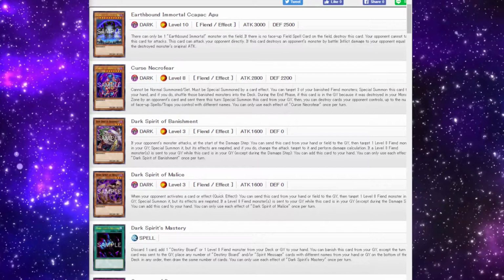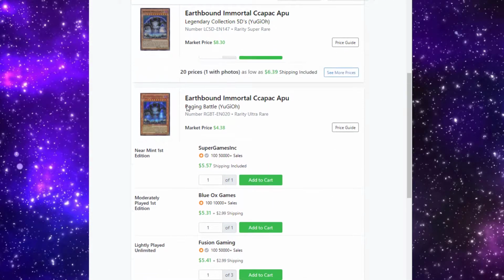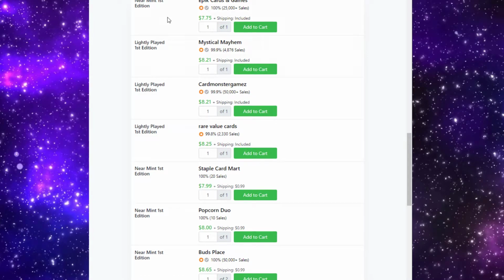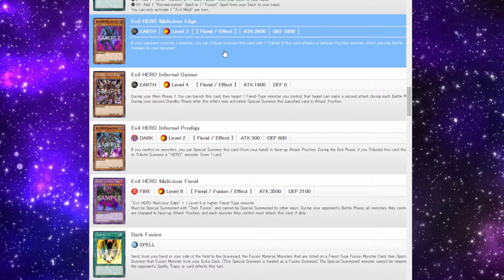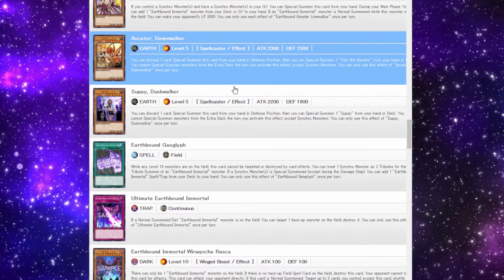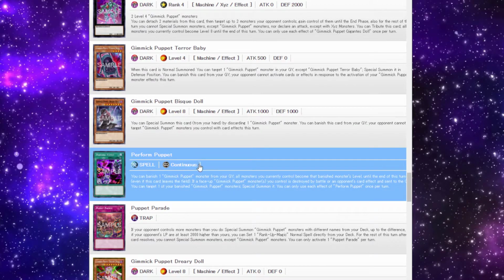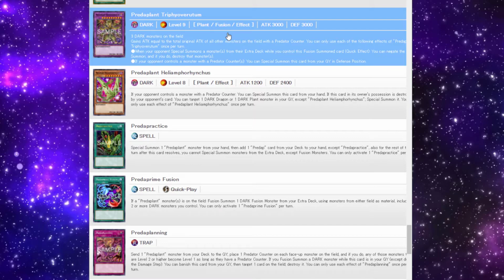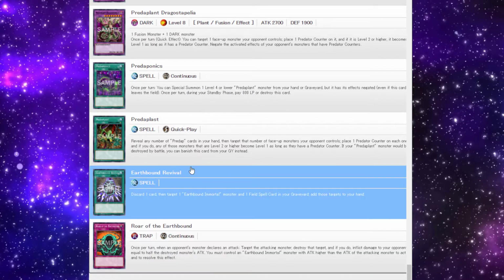LEGENDARY DUELIST: IMMORTAL DESTINY SET LIST REVIEW!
We now have info on the entire set list for this legendary duelist. Let's see what konami decided to fill in the cracks with:P